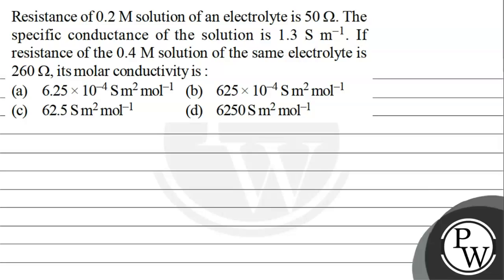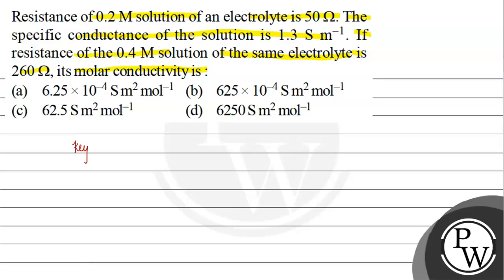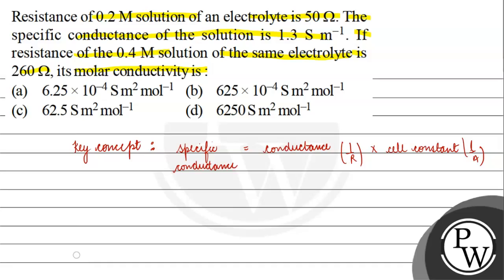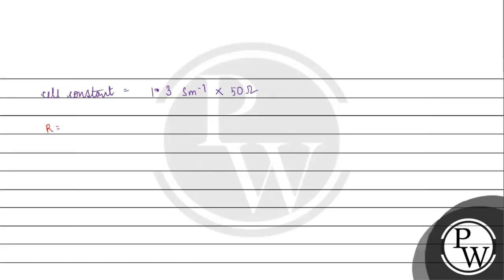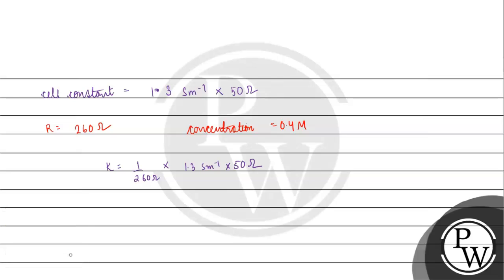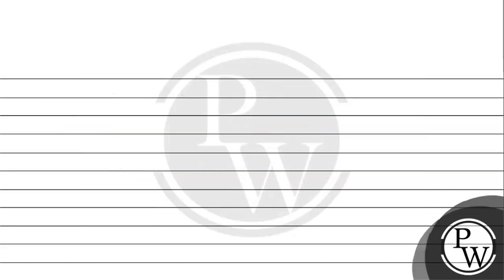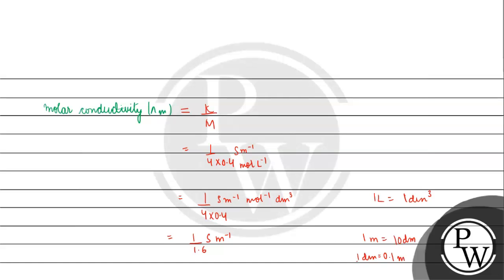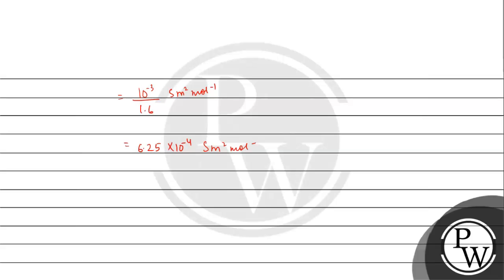Resistance of 0.2 M solution of an electrolyte is 50 Ω. The specific conductance of the solution ...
Resistance of 0.2 M solution of an electrolyte is 50 Ω. The specific conductance of the solution is 1.3  S m^-1. If resistance of the 0.4 M solution of the same electrolyte is 260 Ω, its molar conductivity is :
(a) 6.25 × 10^-4Sm^2 mol^-1
(b) 625 × 10^-4Sm^2 mol^-1
(d) 6250 Sm^2 mol^-1